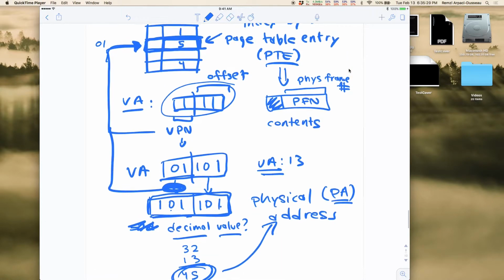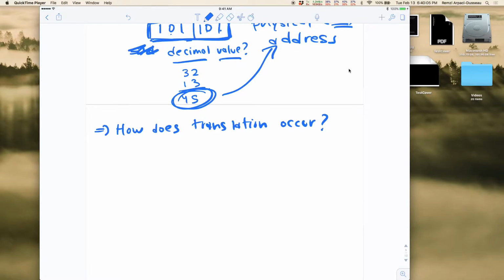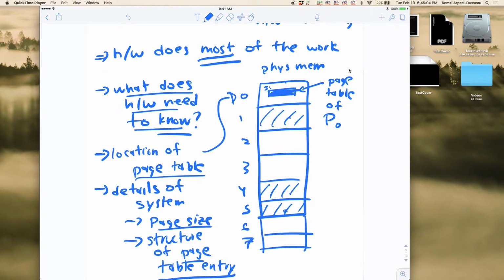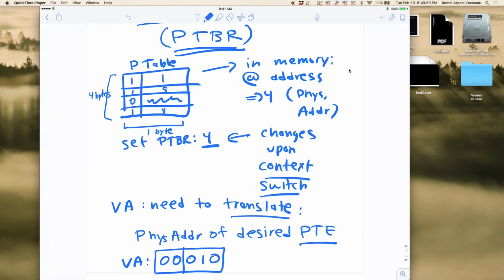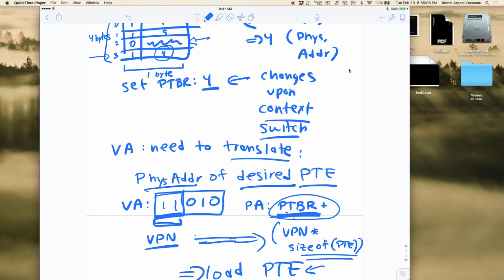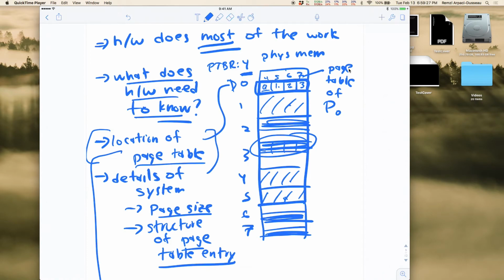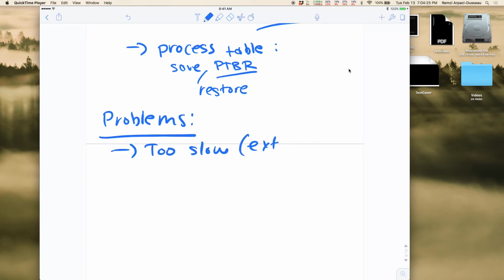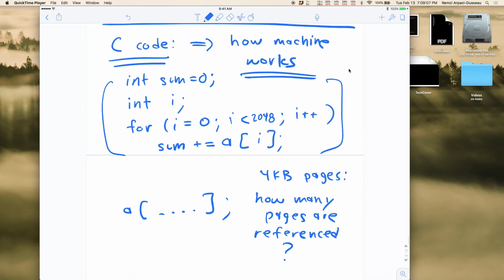Lecture 4: Part 2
Paging (continued). More details of mechanisms, including page-table base register and other key aspects of translation.